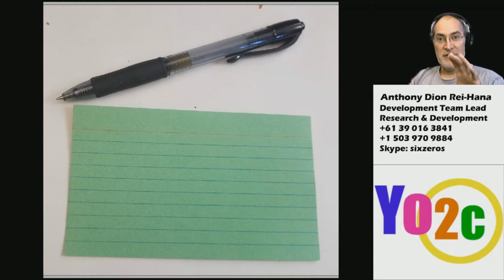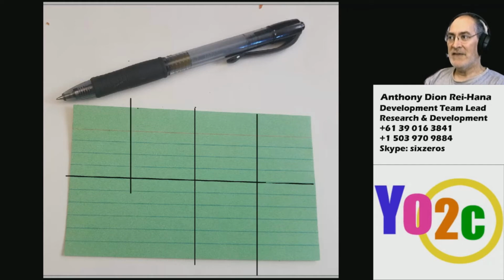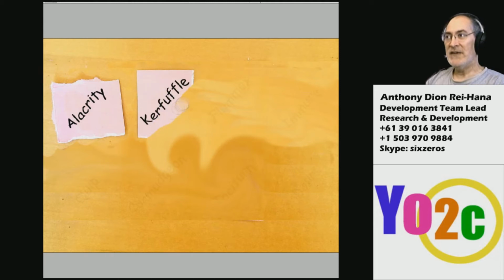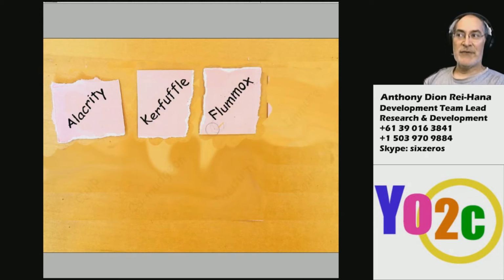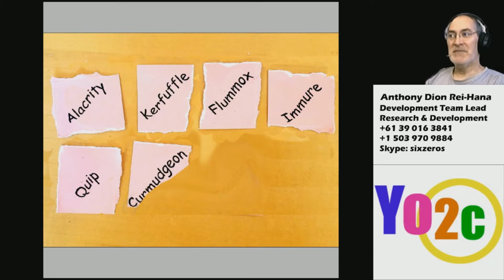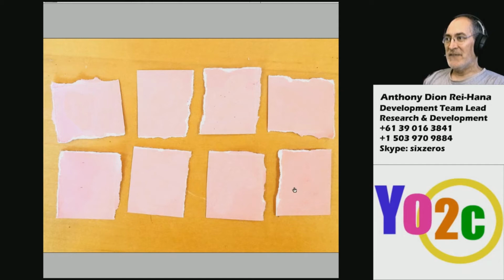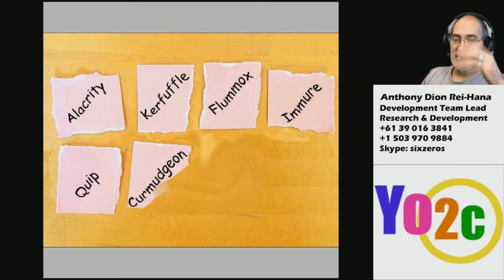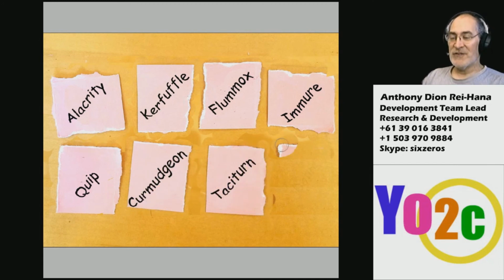Learn Words Quickly And Easily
Articulate yourself with eloquent intelligence,  by using this really simple card trick to boost your vocabulary.

This is the first of the video series "Ideas That Elevate" by Yo2c.